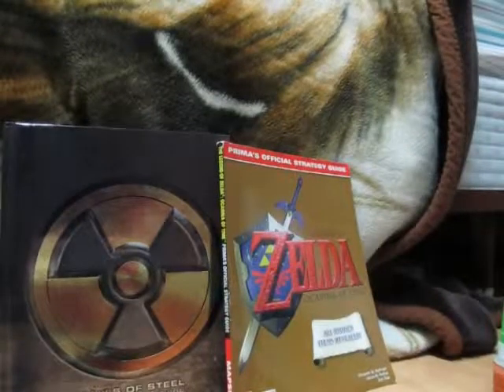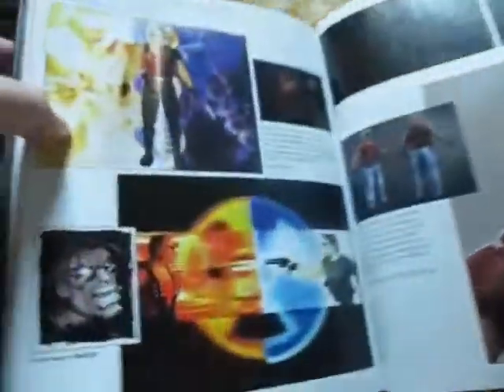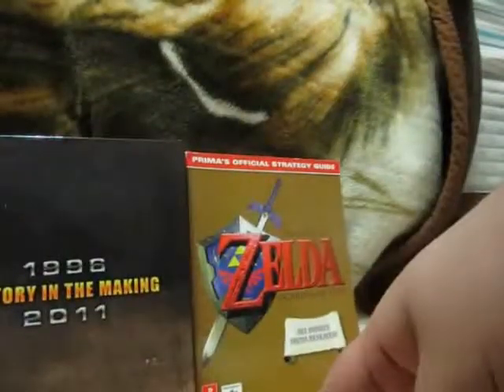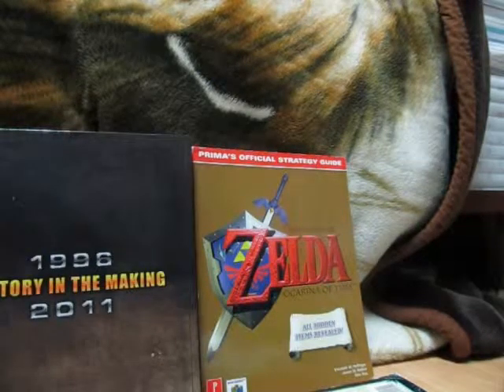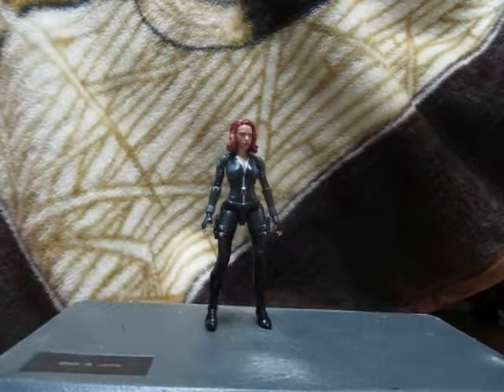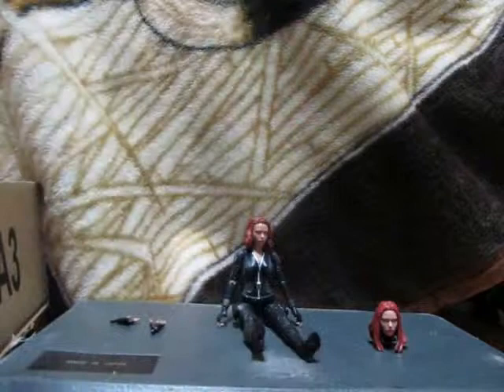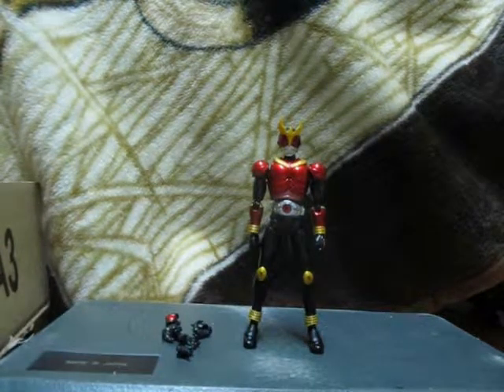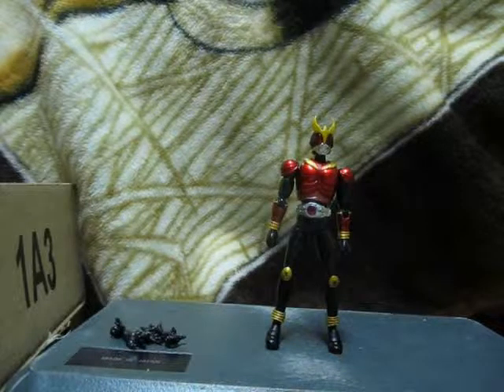Stuff For July AND August with Kamen Rider Kuuga!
Books, Black Widow, and a guest appearance from a Kamen Rider!

I've acquired two more figures since then, with a third on the way. expect a video next week.